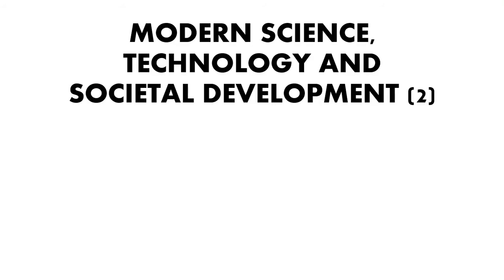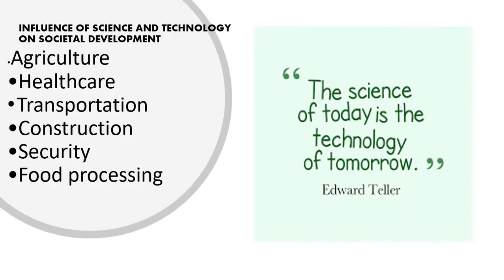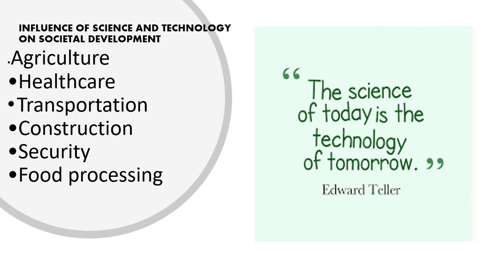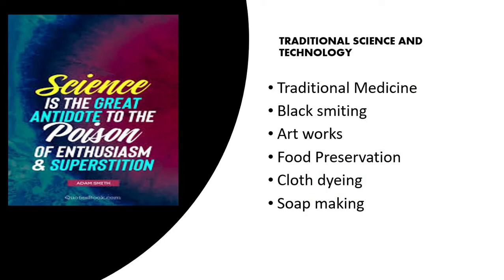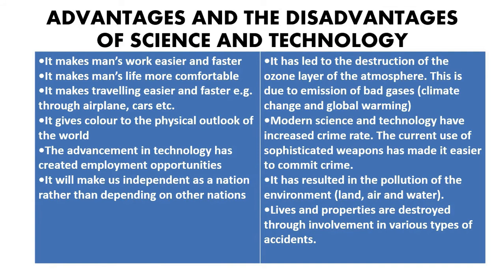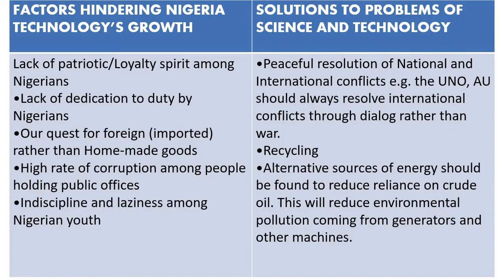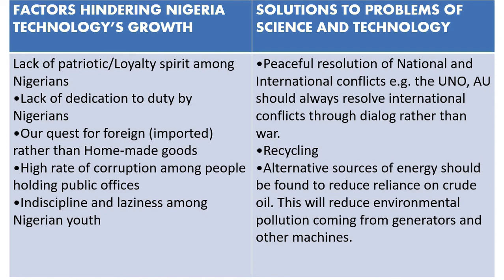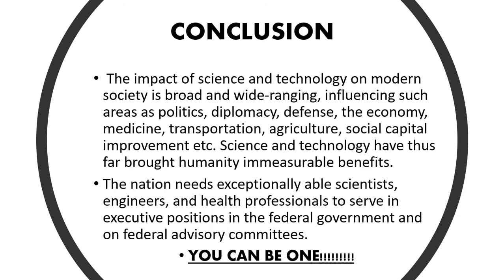Science and technology 2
The science of today is the technology of tomorrow.
Edward Teller